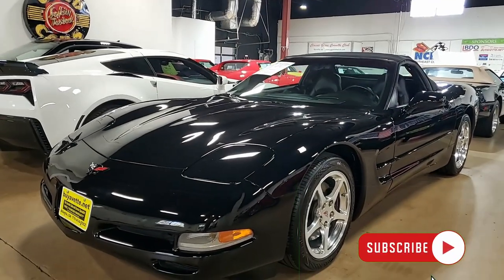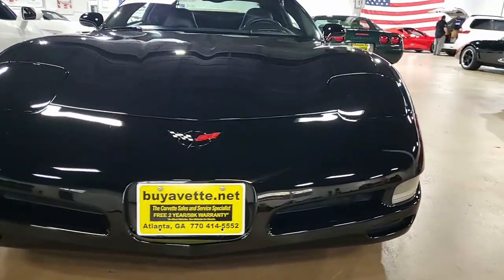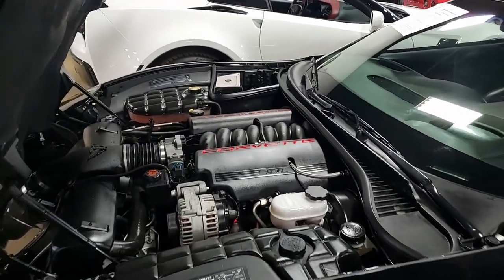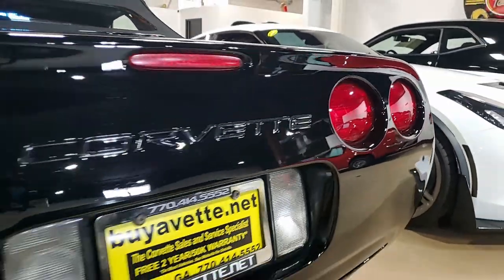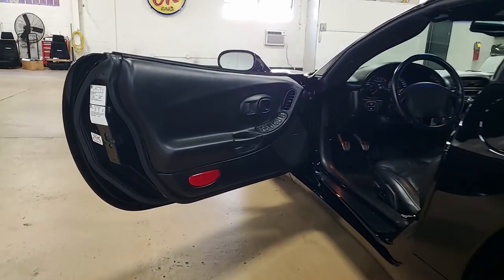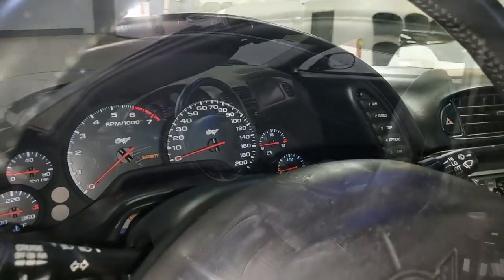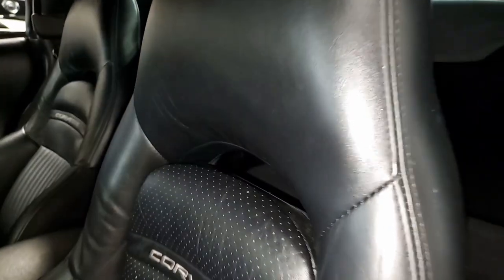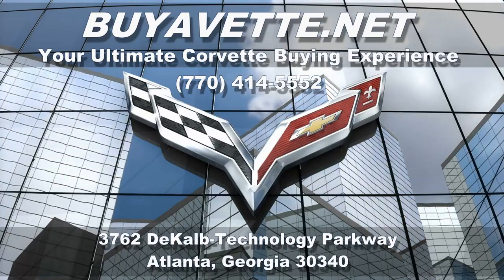2003 Corvette 1SB Convertible *CAMMED, 390+HP*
2003 Corvette 1SB Convertible *CAMMED, 390+HP*  For Sale

390+hp LS1 engine, 6 speed manual transmission, posi rear-end.

Coming with a clean Carfax and LOADED with options, this 2003 Corvette Convertible shows just 10,303 miles, and is in good condition. This car's paint is good-vg, with a great shine. Factory polished wheels are vg, and tires are BRAND NEW. The interior of this 2003 Corvette Convertible shows good-vg factory leather seats, vg door panels steering wheel, and exc center console.

Additions to this car include an aftermarket performance camshaft, American Racing stainless steel long tube headers, Vortex cold air intake, chrome underhood fuse box cover, Pioneer DEH-P680MP CD/MP3 stereo, JL 300/4 amplifier, and a Powerbass 10 inch subwoofer (located in place of the center rear storage bin).

10K Miles.